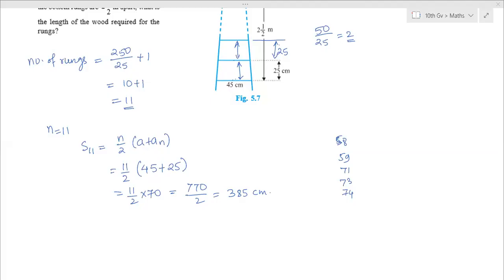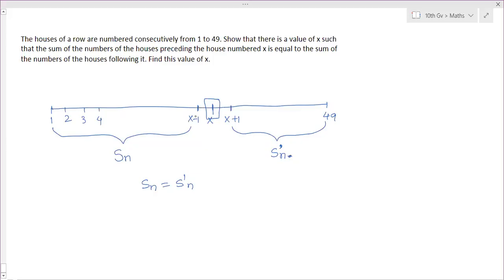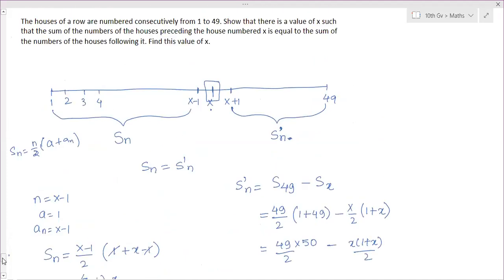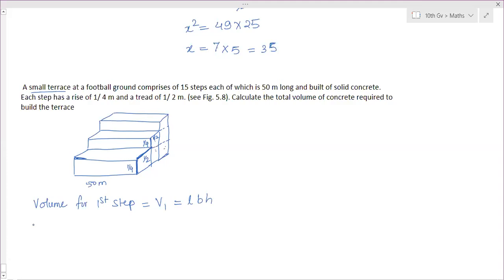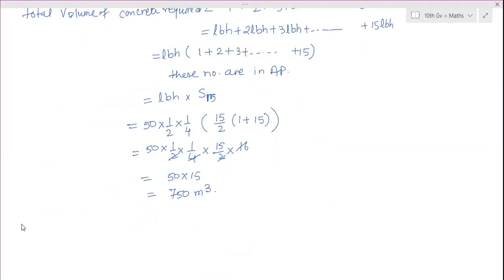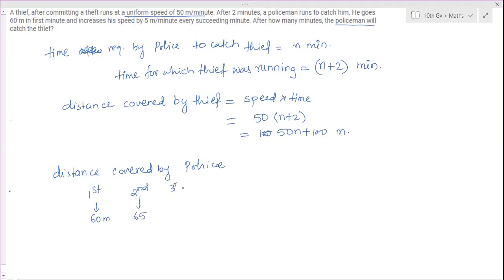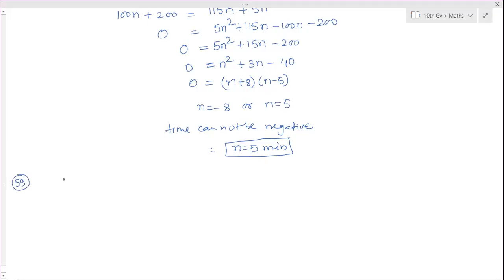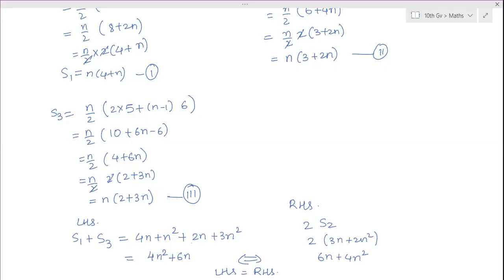10th GV Maths AP 26th June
10th GV Maths AP 26th June